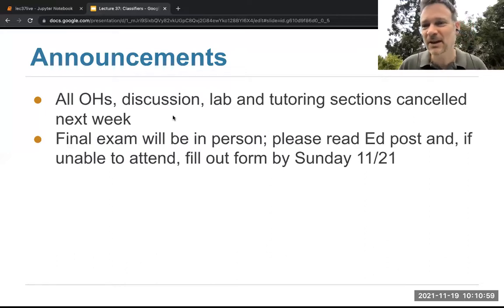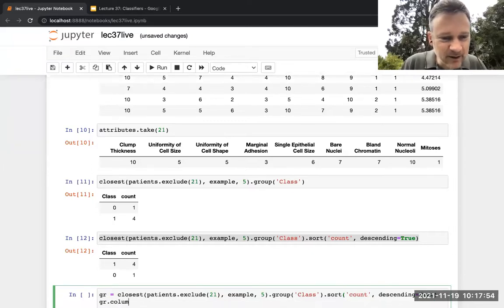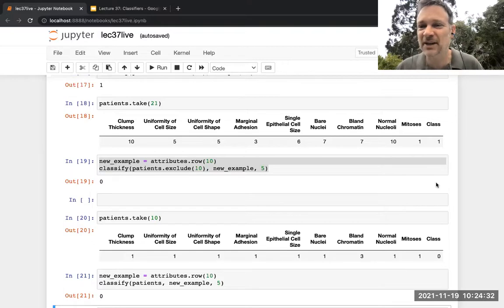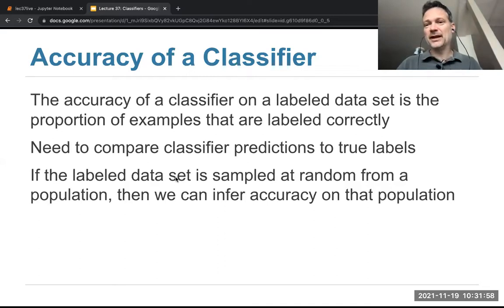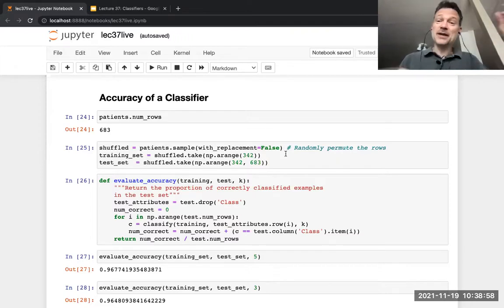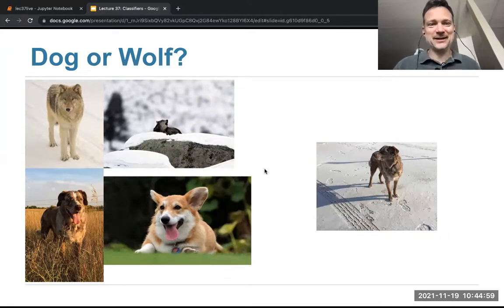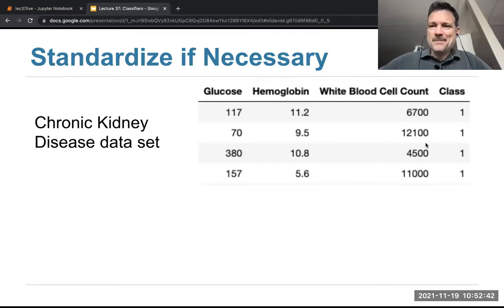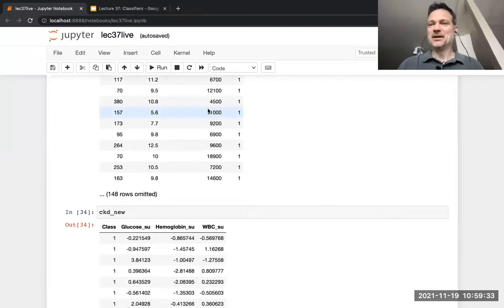Data 8 11/19/2021 Lecture: Classifiers II